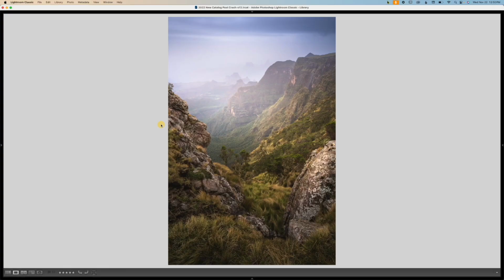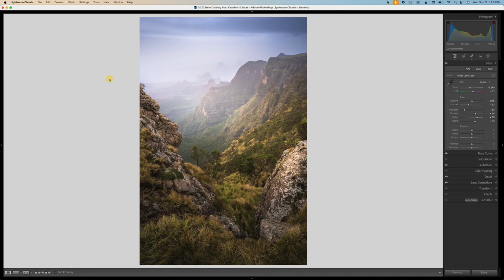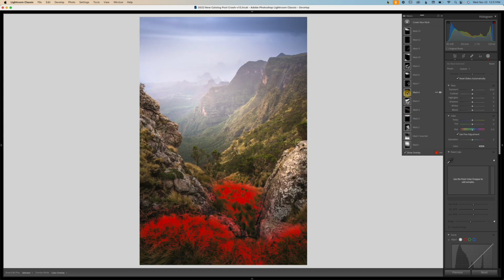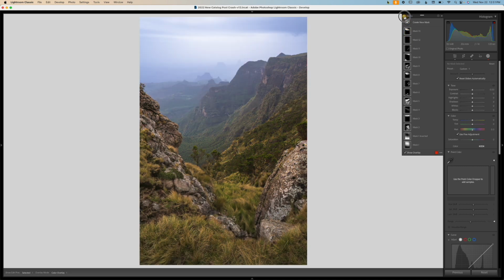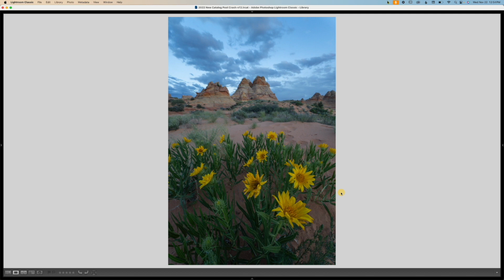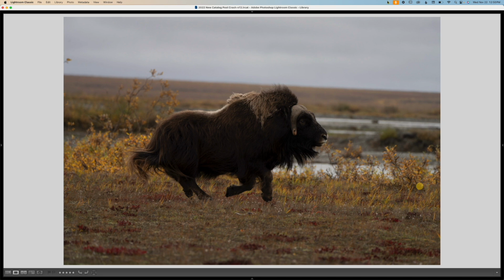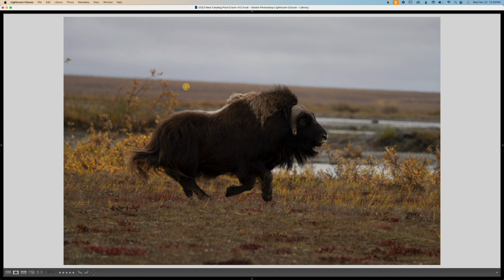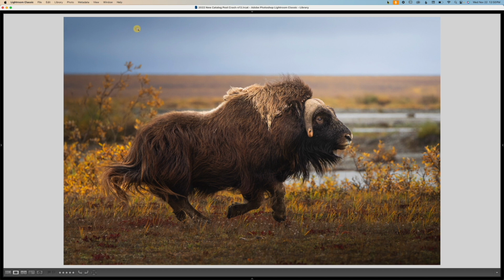Are You OVER EDITING Your Photographs?!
Are you over editing your landscape photos? In this video I delve into the arguments both for and against the modern trend of heavy editing in adobe photoshop and lightroom.